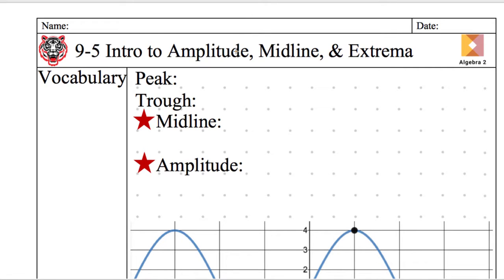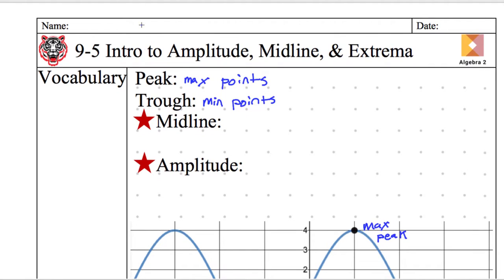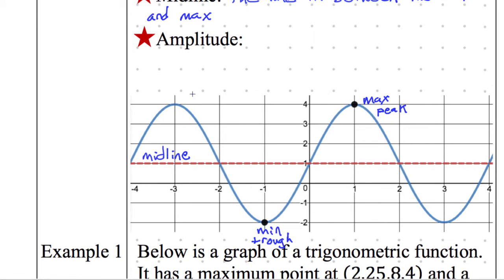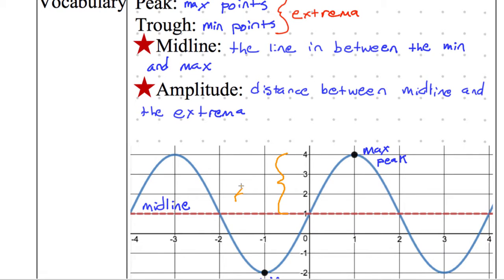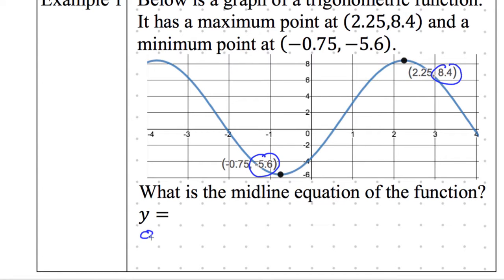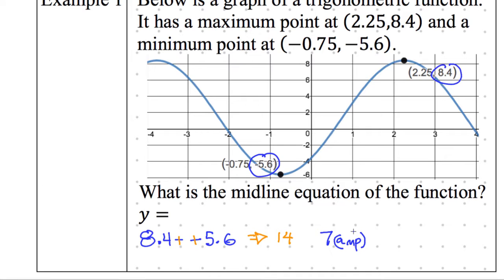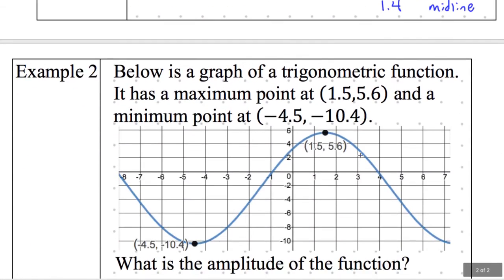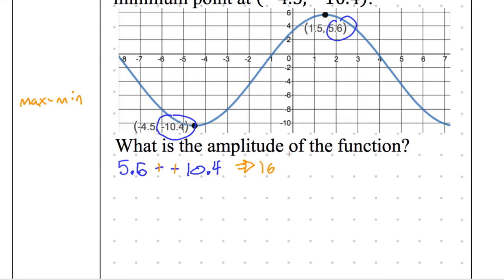Algebra 2 notes 9-5 Intro to Amplitude, Midline, & Extrema